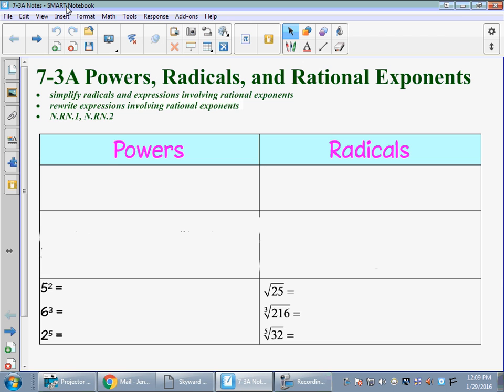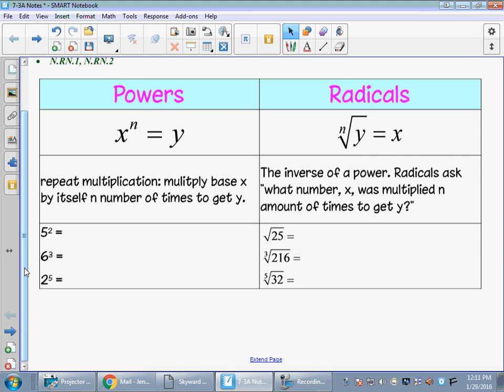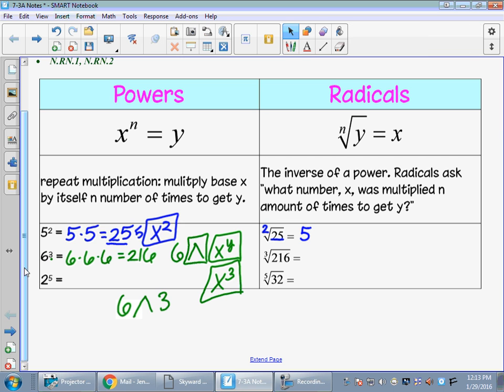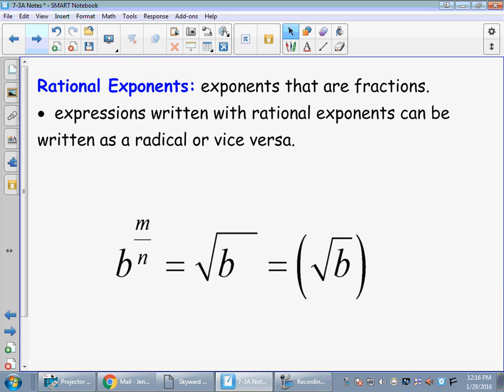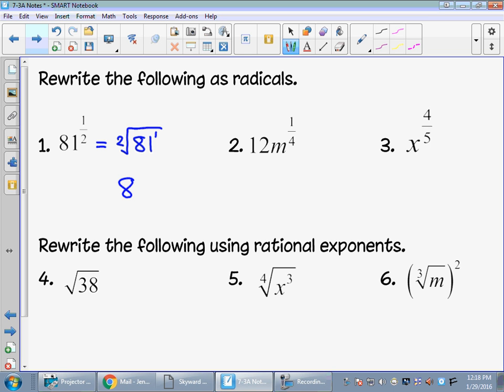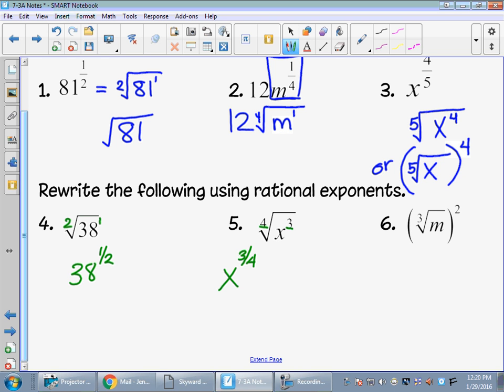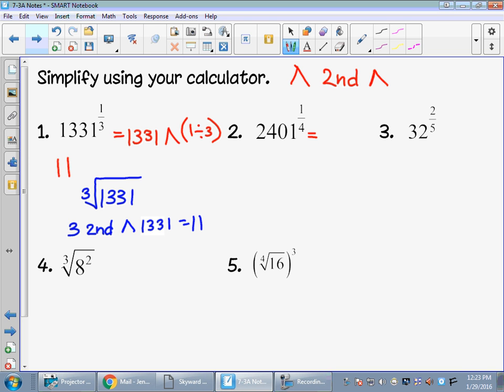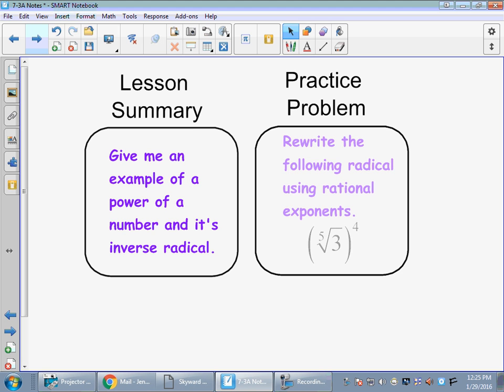7 3A Notes